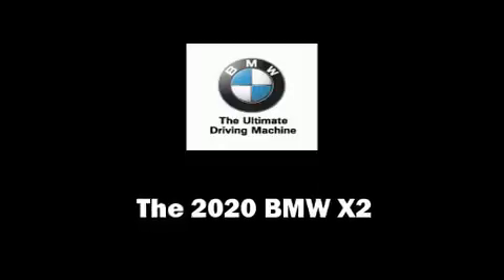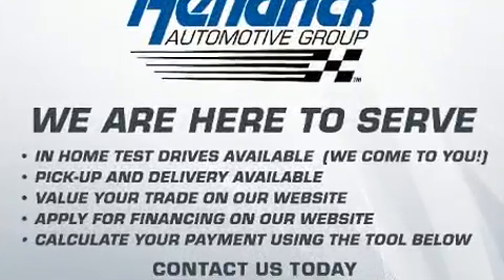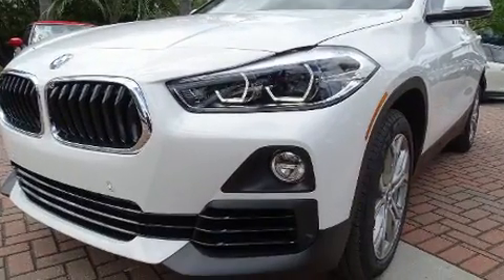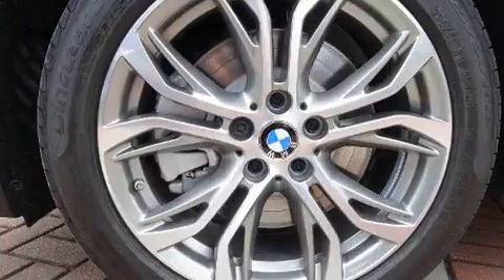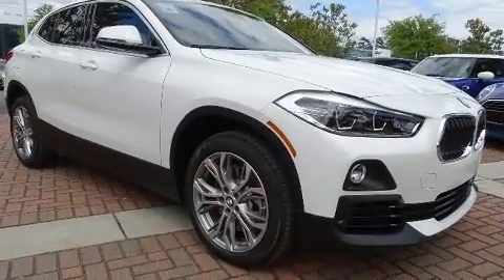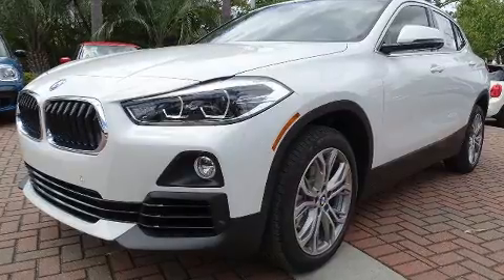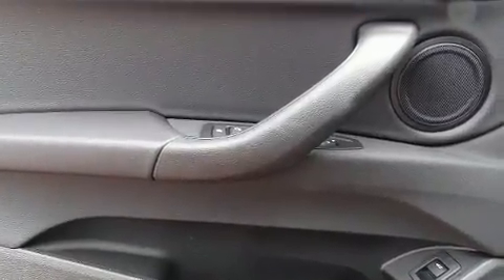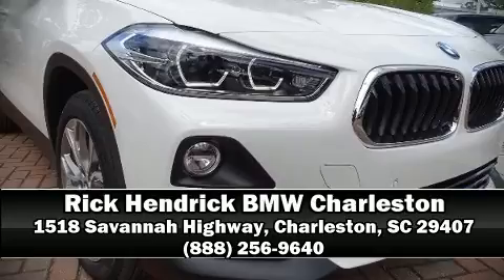2020 BMW X2 sDrive28i in Charleston, SC 29407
The 2020 BMW X2. This 4 door, 5 passenger coupe will allow you to take command of the road with confidence! BMW made sure to keep road-handling and sportiness at the top of it's priority list. It features an automatic transmission, front-wheel drive, and a 2 liter 4 cylinder engine. The engine breathes better thanks to a turbocharger, improving both performance and economy. Top features include cruise control, an outside temperature display, heated seats, heated steering wheel, turn signal indicator mirrors, a power liftgate, rain sensing wipers, and much more. For drivers who enjoy the natural environment, a power moon roof allows an infusion of fresh air. BMW also prioritized safety and security with features such as: dual front impact airbags with occupant sensing airbag, head curtain airbags, traction control, brake assist, a panic alarm, an emergency communication system, and 4 wheel disc brakes with ABS. Electronic stability control ensures solid grip atop the road surface, no matter how challenging the driving conditions. Our sales staff will help you find the vehicle that you've been searching for. We'd be happy to answer any questions that you may have. Come on in and take a test drive!